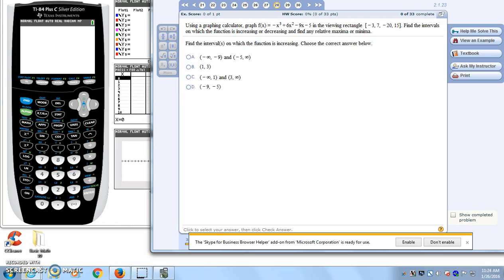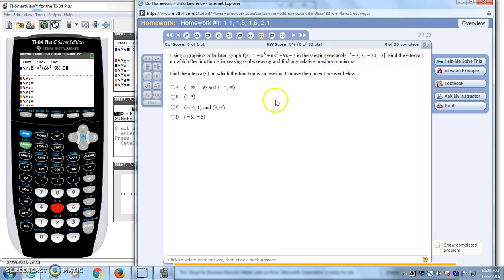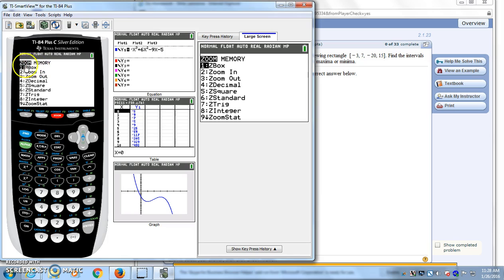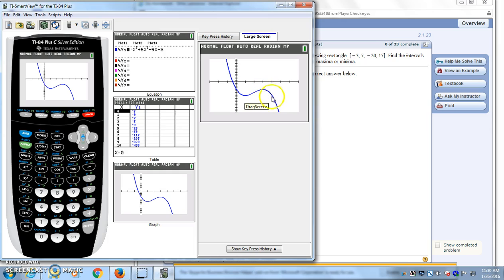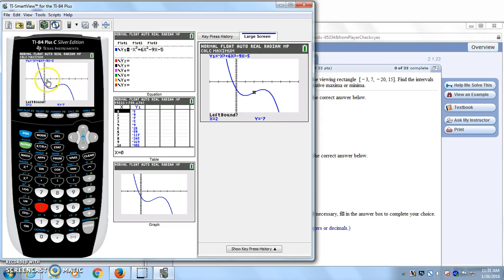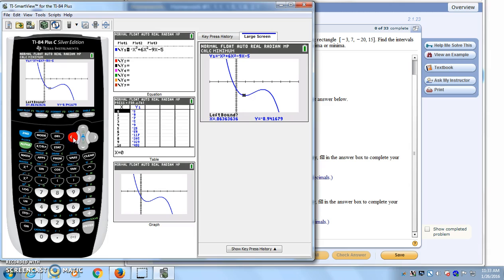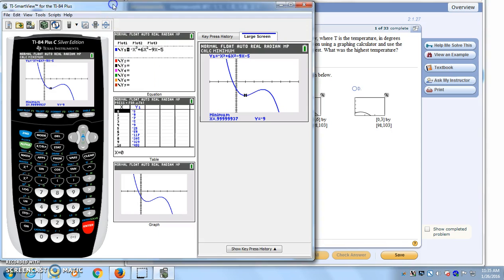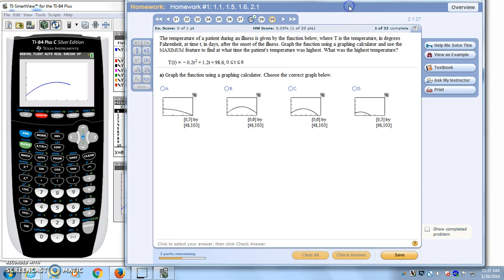Adjusting the Window in your Graphing Calculator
Graphing using Y= and your own Window settings instead of ZOOM. Also finding increasing and decreasing intervals, and maximum and minimum values with the help of the graphing calculator.